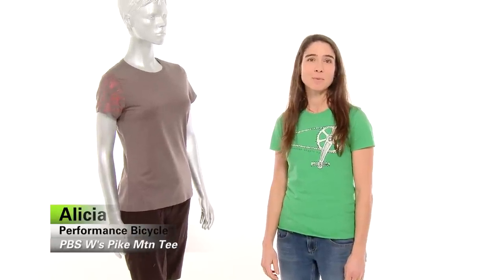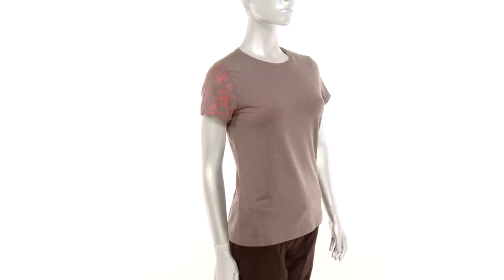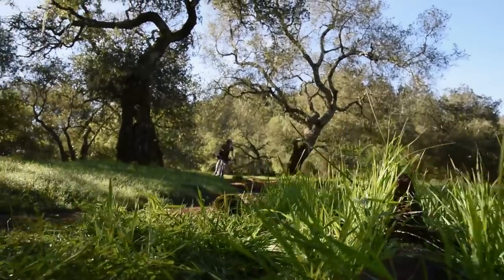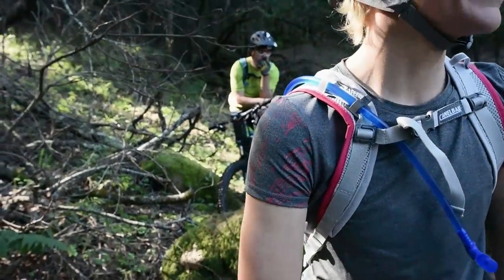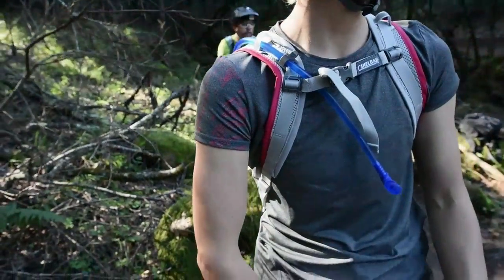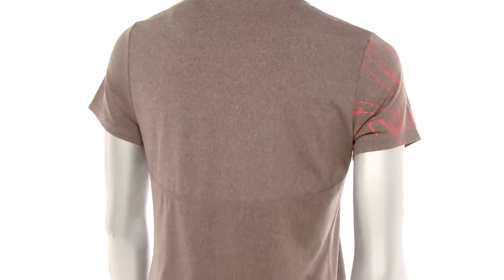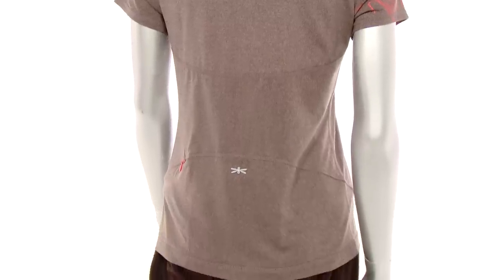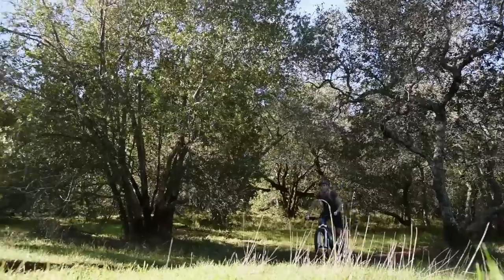Performance Pike Womens Short Sleeve Mountain Bike Jersey Review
Look right at home on the trails or at the coffee shop with the Performance Pike Women's short sleeve mountain bike jersey.